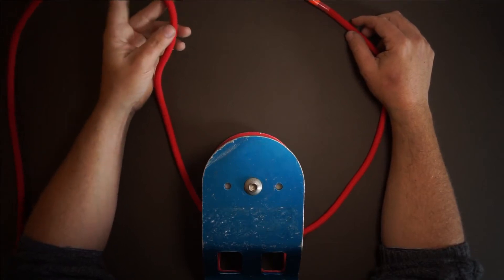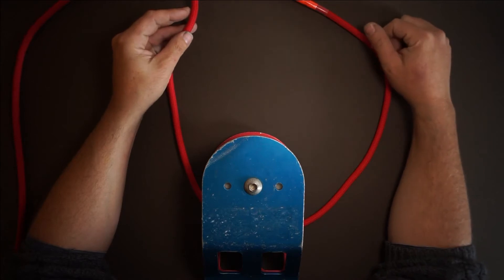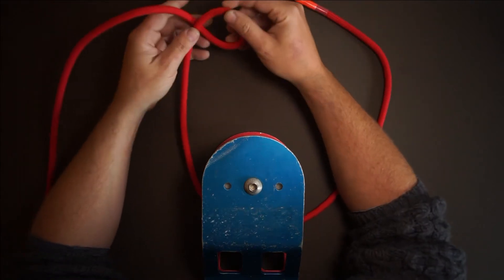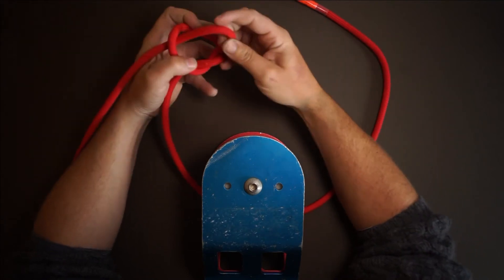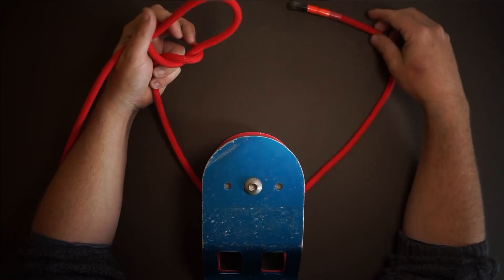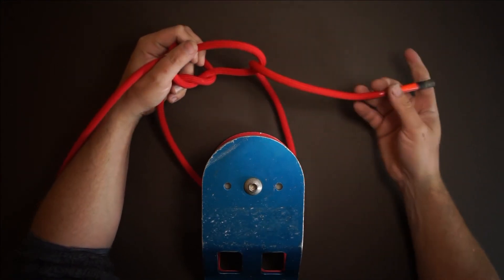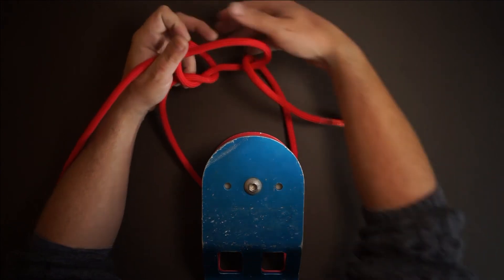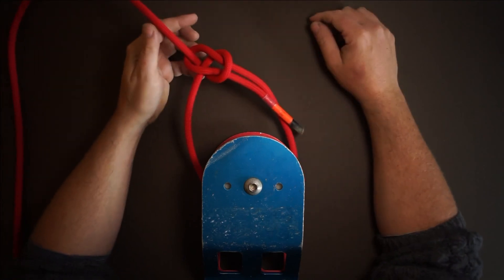How to tie a snap bowline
In this video i explain how to tie a snap bowline